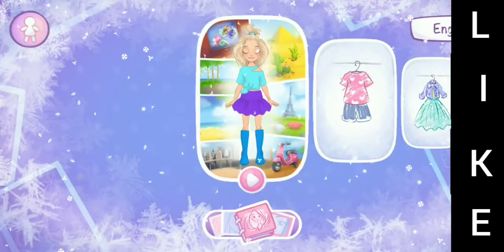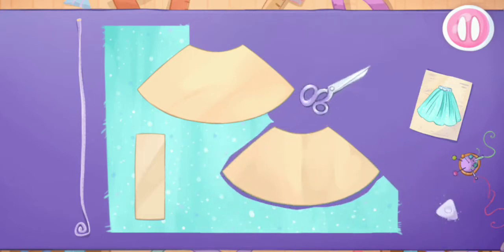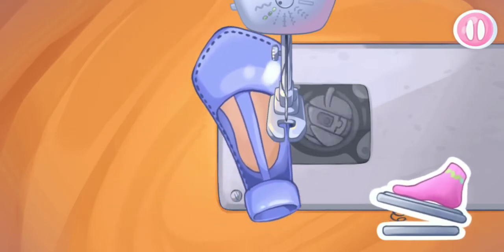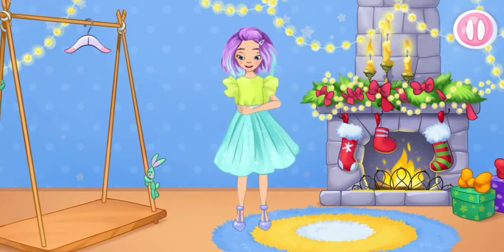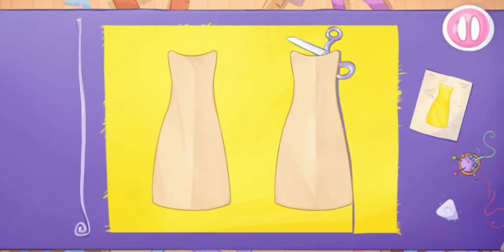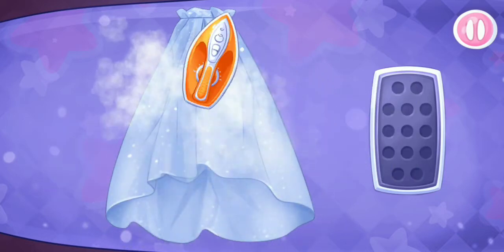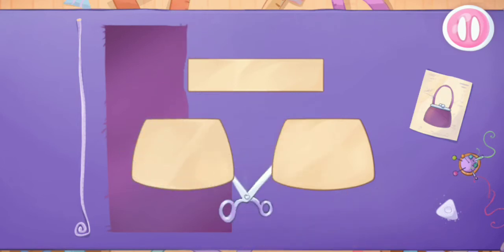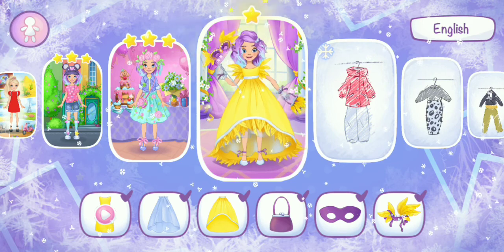👗 Fashion Dress up games for girls. Sewing clothes!👚#3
👗 Fashion Dress up games for girls. Sewing clothes!👚

Fashionista doll. Be a little tailor and create fashion clothes in sewing studio

Fashionable educational game for kids who love to sew and come up with outfits. Everything happens virtually - sew a great designer outfit for the doll using digital scissors, a sewing machine and a palette of colors for clothes and accessories!

Alice the doll meets little players in her dressing room. This is for Alice that little super stylists will create outfits!

The intuitive interface allows you to begin playing right away. Choose an outfit and start sewing.
Multilingual voicing guides kids during the game. Visual and audio prompts make children feel that they are ABLE to play independently and inspire them to complete the game.

The game process consists of several blocks:
- choose an outfit
- draw a contour of patterns
- cut the parts out
- sew them using a sewing machine
- iron the outfit
- try the outfit on a doll
- add accessories to complete the look

Something special:
Each outfit for a doll is associated with a specific situation for which it was created.
A stylish tracksuit for a walk with a puppy, a ball gown for a festive evening and a winter set for snowboarding, etc.

Watch a cool video after finishing the outfits! The videos perform kids’ work in life: how the outfit looks on the doll and what emotions Alice has.

Alice has her own photo album where she presents the clothes that kids had sewed for her. An album contains images of Alice with background of wonderful places and the album is available at any time. You can treat it as your fashion designer portfolio :)

Now your kids have a great opportunity to try this profession from scratch!
Fashion, style, backstage of sewing and tailoring. Fashion designers, the atmosphere of beauty and grace, art and the creation of outfits worthy for glossy magazines covers!
Alice's doll is waiting for girls and boys who love playing with dolls, sew dresses for them and create their own unique wardrobe.

Useful skills for kids:
- fine motor skills development and proper movement coordination;
- the perception of information by ear helps children train their auditory memory and learn - - new languages - the game has a large list of languages ​​of different countries;
- the evolving patterns train visual memory;
- nurturing a sense of style and aesthetics. A nice palette in the game, attention to details in doll costumes and menu design etc. This teaches kids to appreciate beauty;
- development of emotional intelligence. Toddlers develop empathy while interacting even with a virtual character;
- the game process itself introduces the little tailors to the stages of creating clothes. It is very clear and easy to explain to children how we sew and what tools we use.

Thankyou
                                                 DEDICATED GAMER